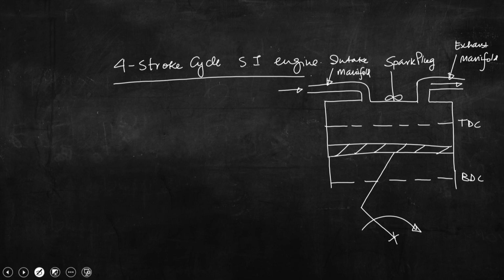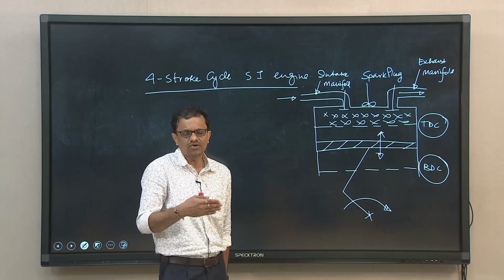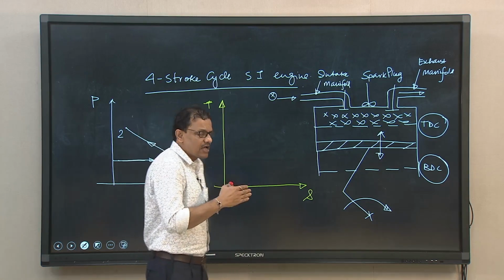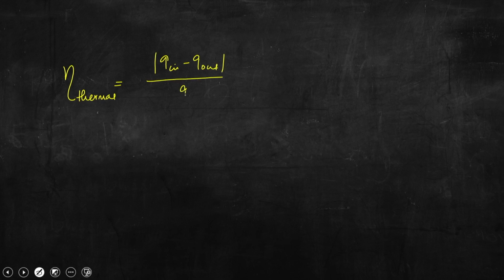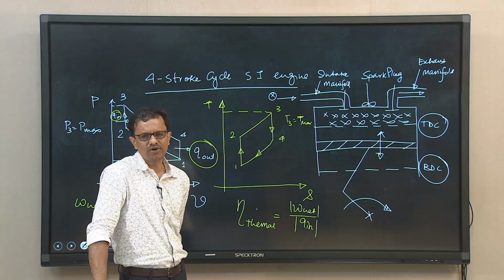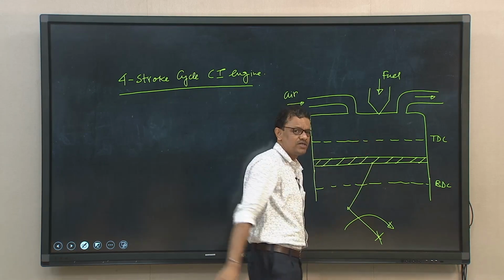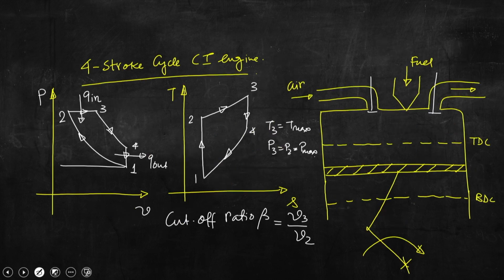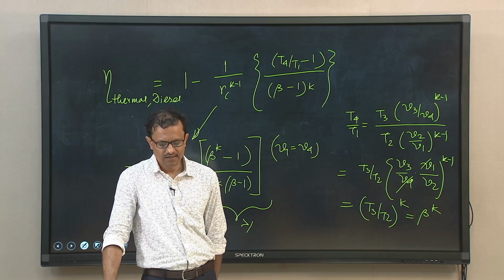Lec 4: Analysis of Basic Cycles